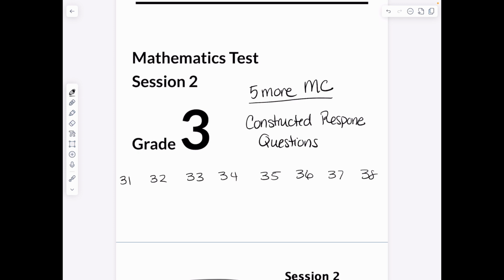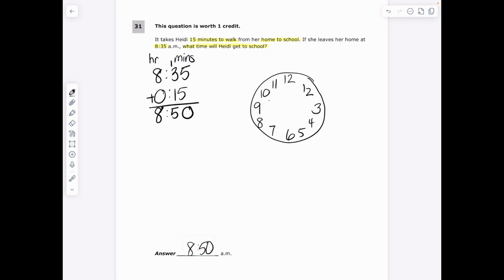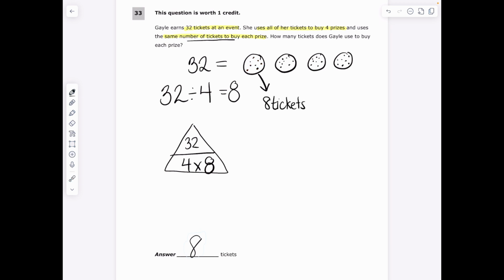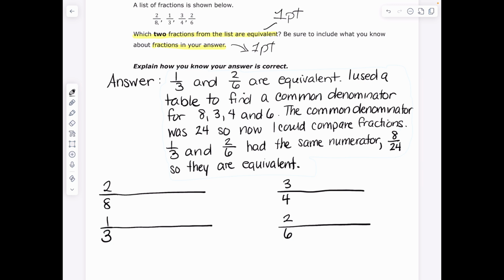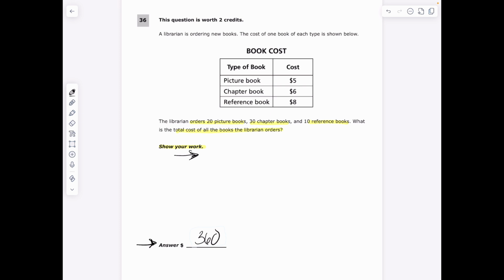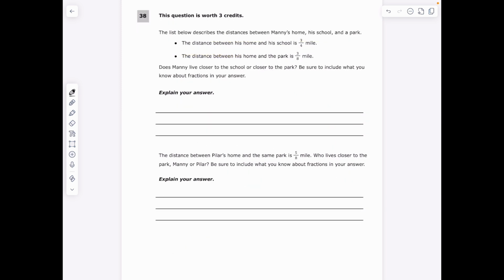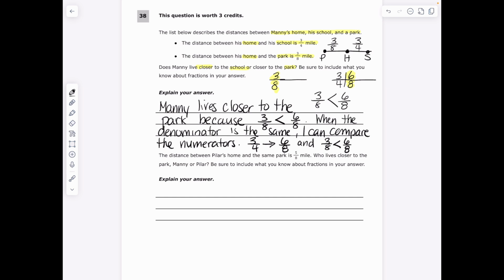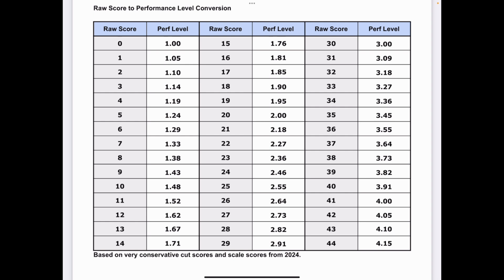2024 3rd Grade NY State Math Test Breakdown: Constructed Response Problems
🌟 Welcome to our fun and friendly guide to acing the 3rd NYS State Math Test! 📚✏️ If you're feeling nervous about the test or just want to brush up on your math skills, you're in the right place! Join us as we explore key math concepts and practice problems that will help you feel confident and ready.

The 3rd Grade NY State Exam is available on computers. Here is a complete Next Generation Exam based on the 2024 state test, Session 2.

This video reviews part 2 of the 3rd grade exam which is multiple choice and constructed response problems. See the time codes below for questions. This video contains the constructed responses with a review on the equation editor. If you would like to practice on the equation editor used in the video, use this

00:00 Intro
01:00 Question 31
03:58 Question 32
05:00 Question 33
06:56 Question 34
08:28 Question 35
12:11 Question 36
13:46 Question 37
16:09 Question 38
22:17 Scoring/Outro